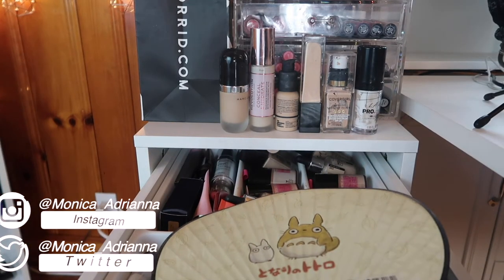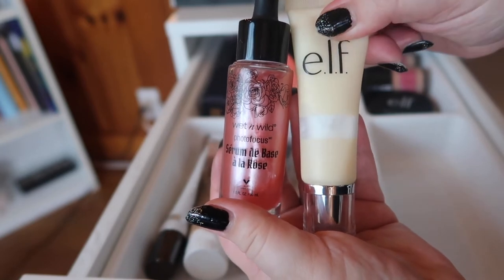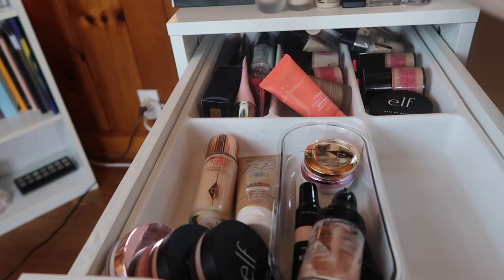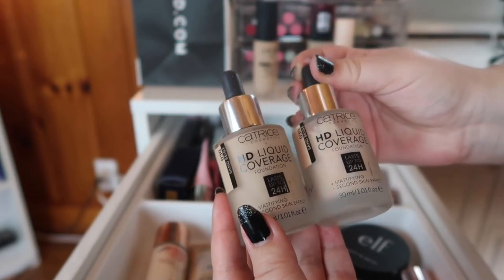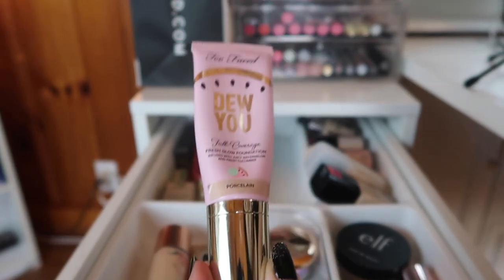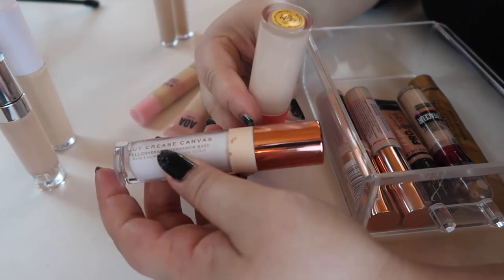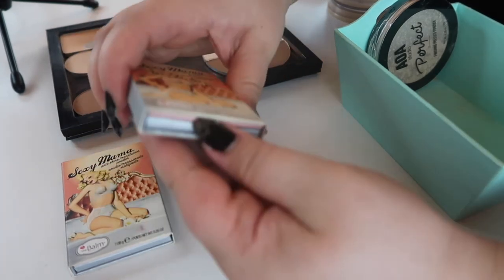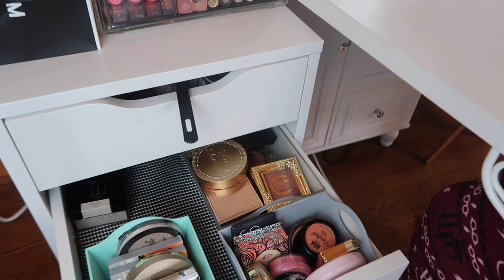SAVAGE Primer, Foundation, Concealer and Powder Declutter 2020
Yay, it's finally time for declutter week 2020! In this video we are going through all of my primers, foundations, concealers and face powders. I believe overall I got rid of about 1/3 to 1/2 of my products. But don't fear- there will be more savage declutters to come later this declutter week!! xoxoxo

Undertone: Warm/Yellow
Skin Tone: Fair Light
Skin Type: Combination/Dry

♡ SOCIAL MEDIA ♡
❋Pintrest: @Monicaadrianna